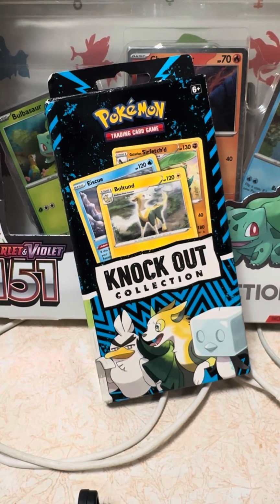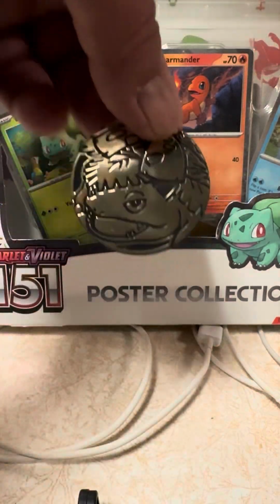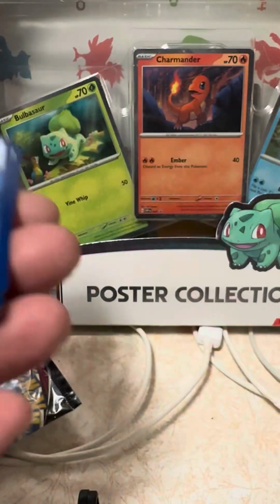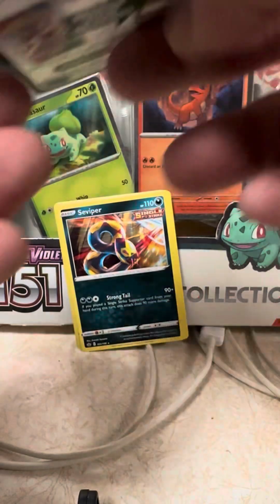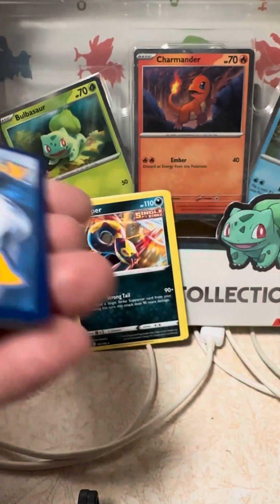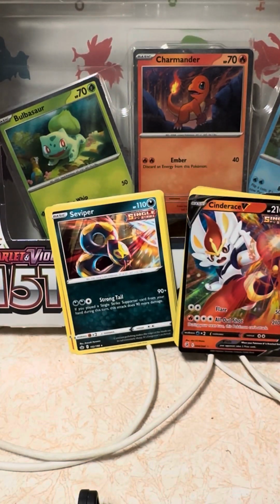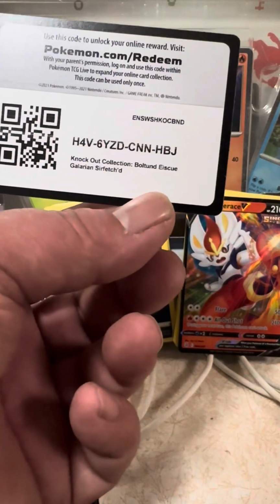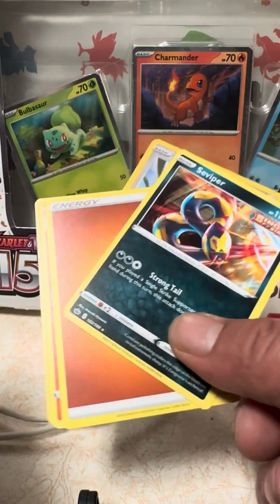Pokémon Knockout Collection Throwback?! The pull we all would fight for 😬🫶😉